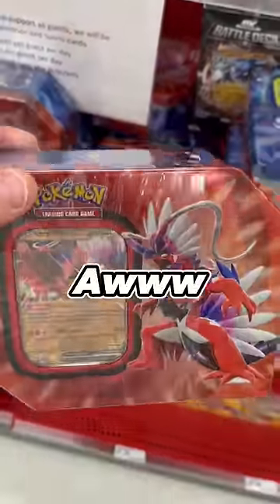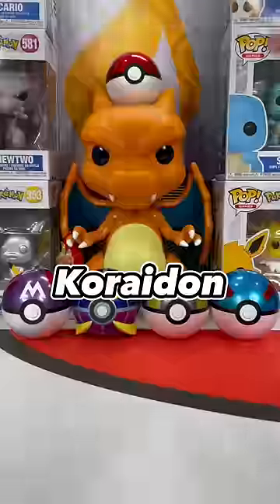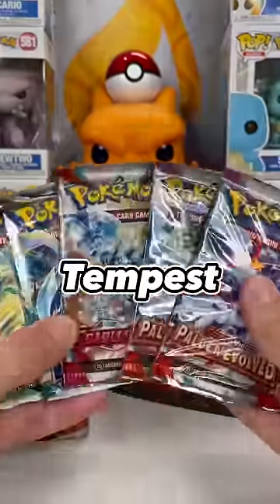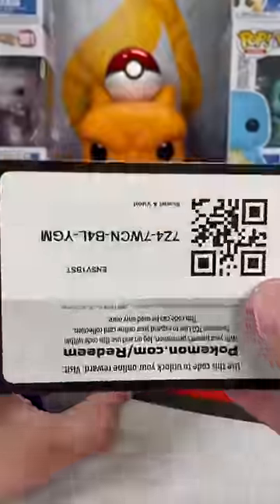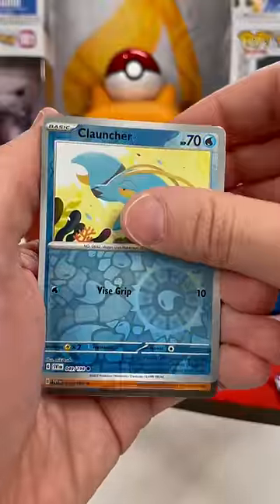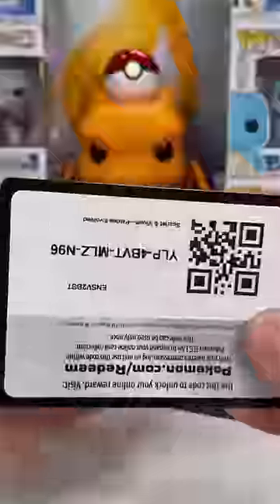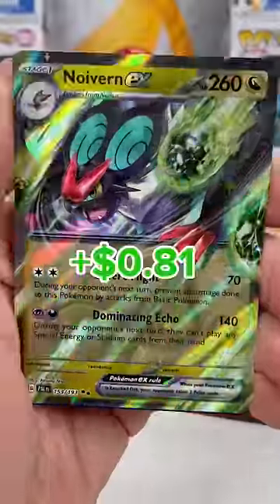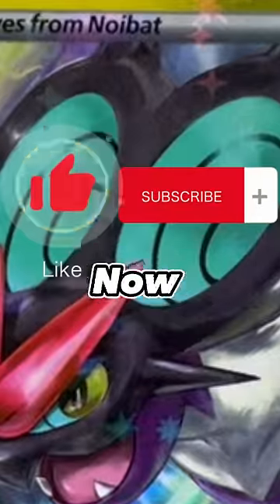*NEW* Paldea Legends Koraidon Tins are…..🔥